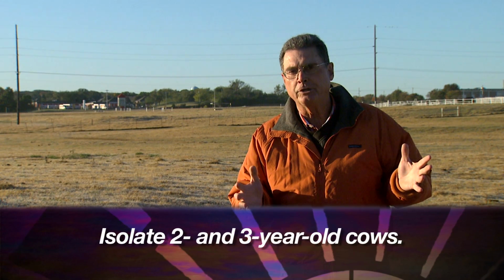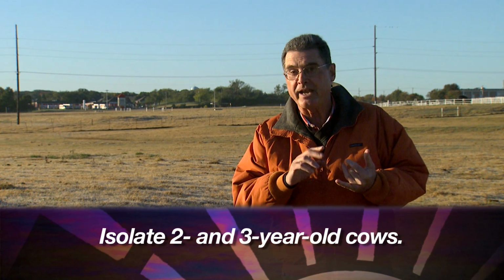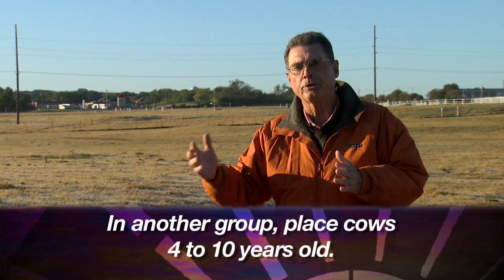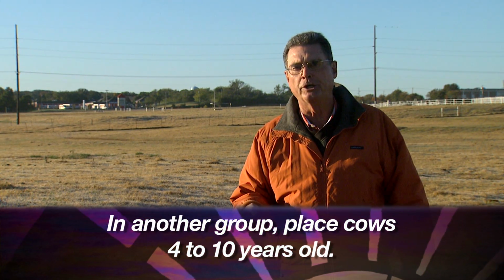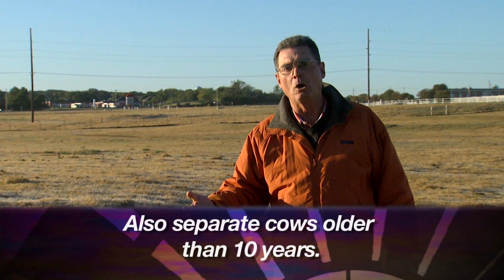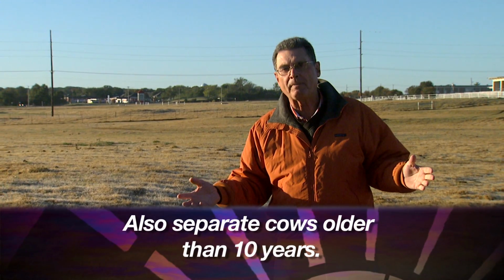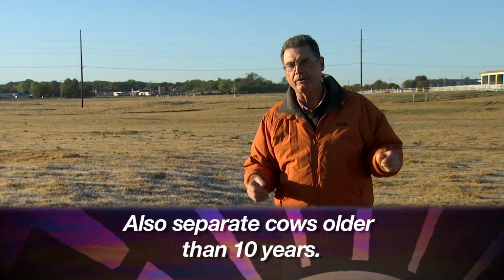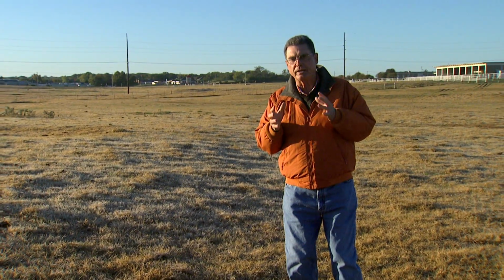Cow-Calf Corner: Beef Production Tips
Cow-Calf Corner is a collection of timely management tips of interest to cow-calf producers in Oklahoma. In this segment, Glenn Selk explains how dividing your cow herd can improve feed efficiency. (November 5, 2011)